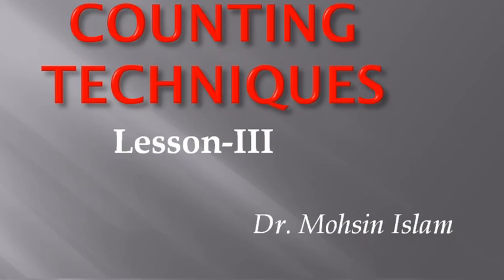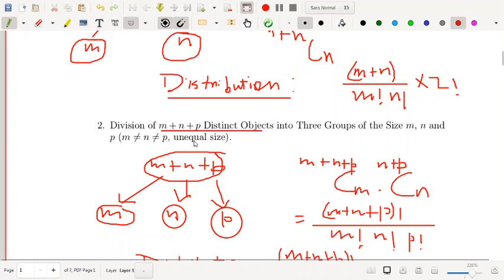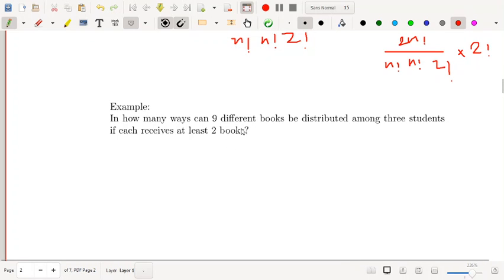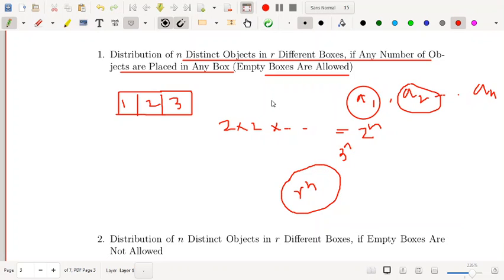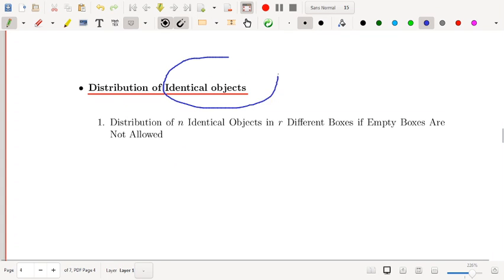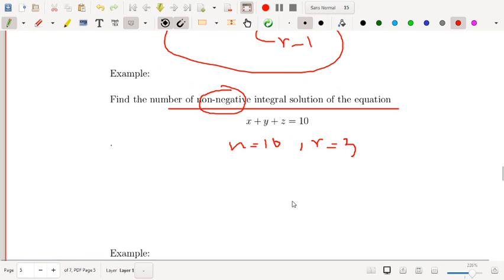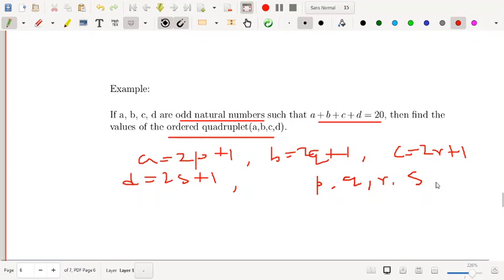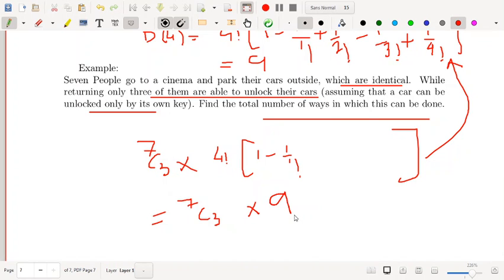COUNTING TECHNIQUES- III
This video tells you about the Concept of Division and Distribution of Different Objects and Identical Objects, Some Important Examples and Concept of Derangement.